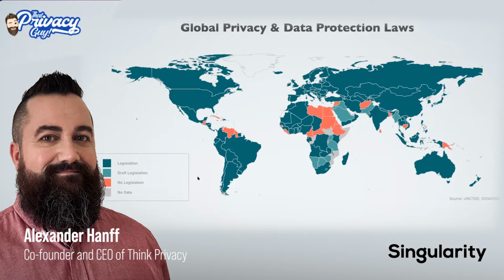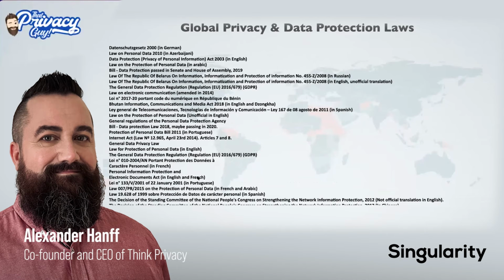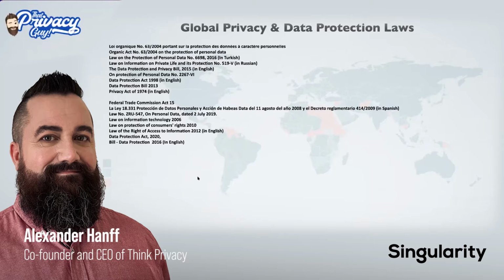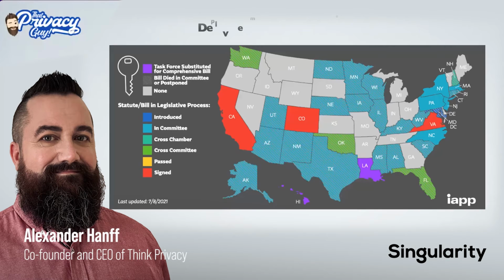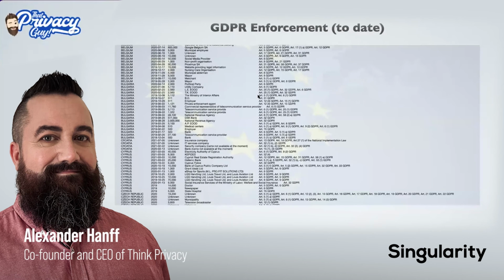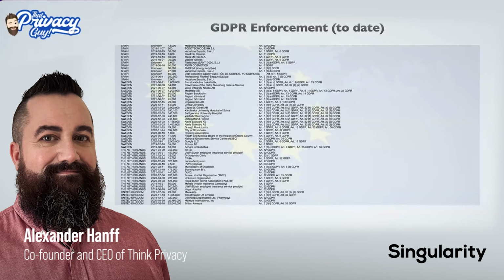How Data Privacy Laws Are Affecting Business | Spark Live Segment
Alexander Hanff is a globally respected privacy expert and advocate for privacy and data ethics. He has a uniquely diverse background in computer science, psychology, sociology and law, and has worked in tech for over 20 years.

In this segment of a longer Spark Live video, privacy expert Alexander Hanff talks about how the ever developing patchwork of data protection laws are developing both within nations, and across national boarders. He explains what we you need to consider if you want to stay in compliance with these new laws.

About Singularity University:
Singularity University is a benefit corporation headquartered at NASA’s research campus in Silicon Valley. We provide educational programs, innovative partnerships and a startup accelerator to help individuals, businesses, institutions, investors, NGOs and governments understand cutting-edge technologies, and how to utilize these technologies to positively impact billions of people.